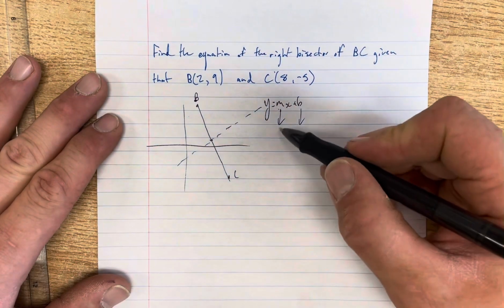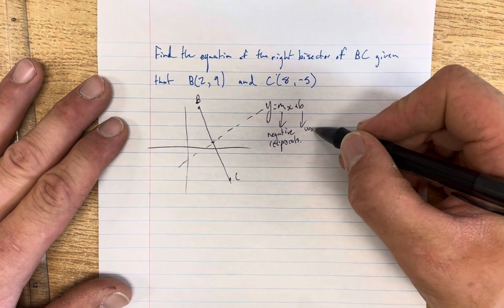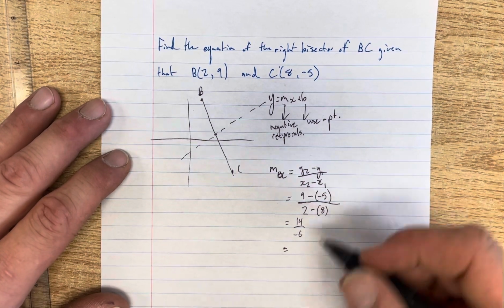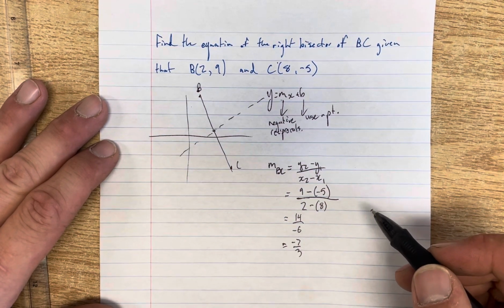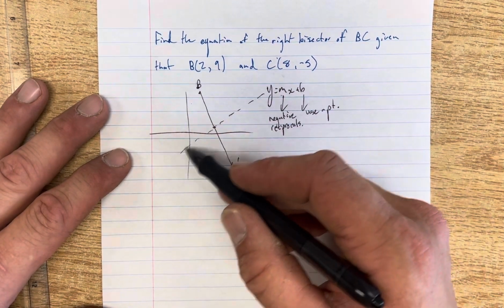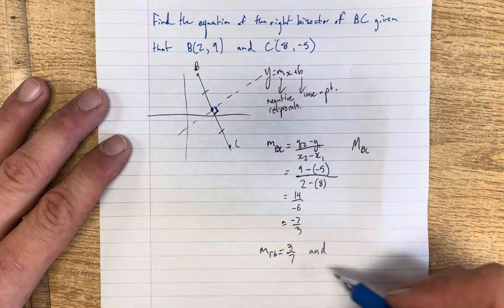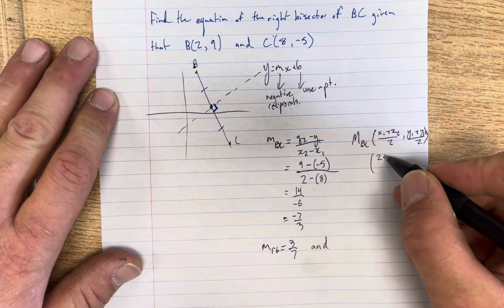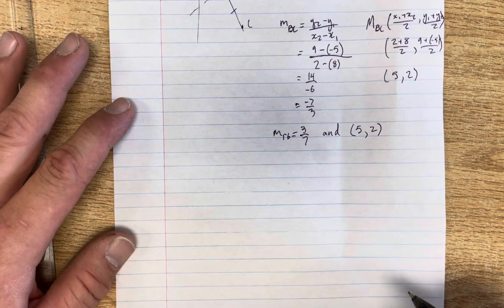MPM2D5 Right bisectors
In this video, I detail how to find the equation of a right bisector.